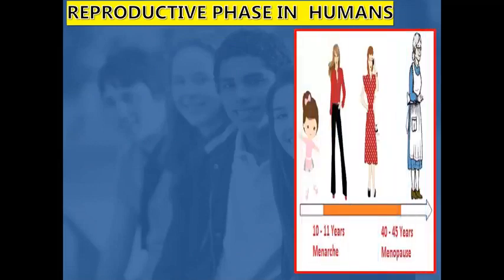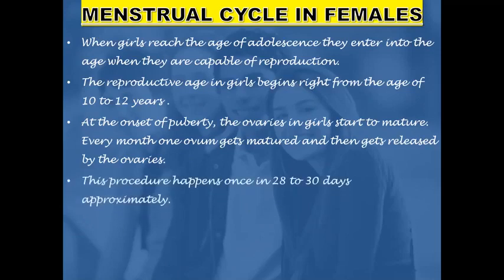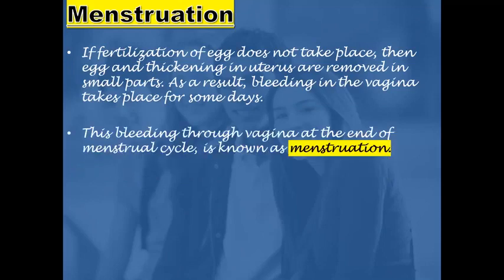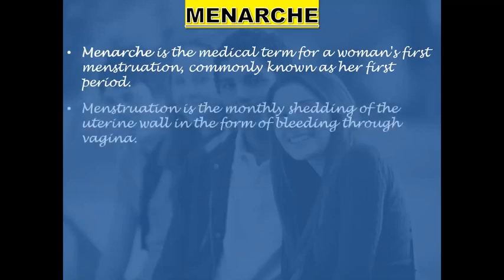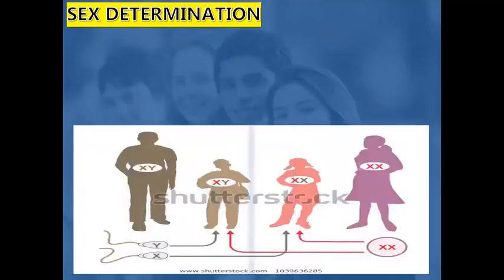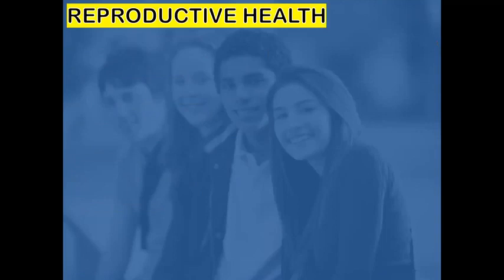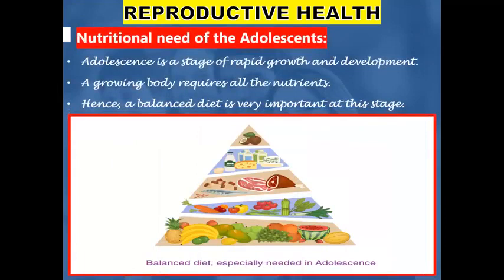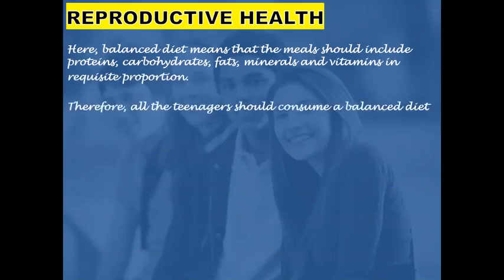RPSGOS Reaching the age of Adolescence Module 4 Class VIII